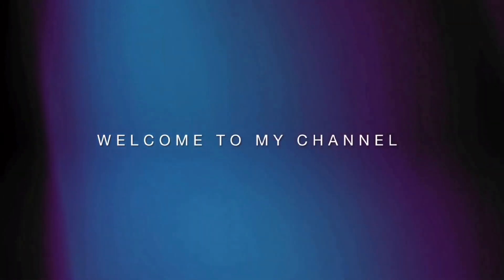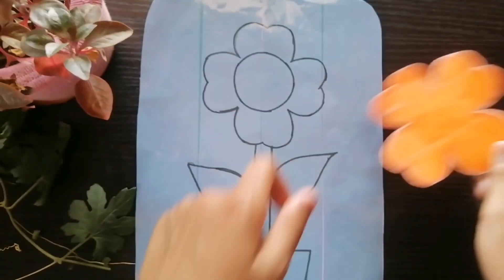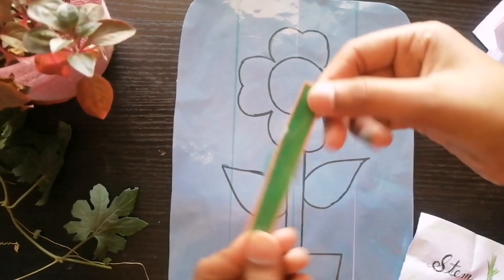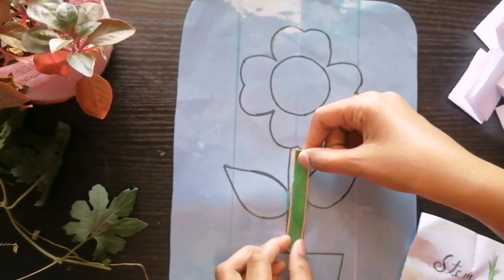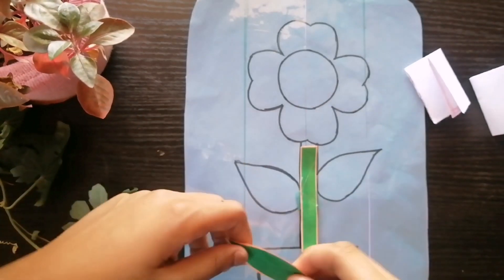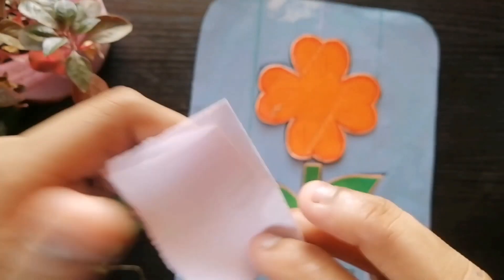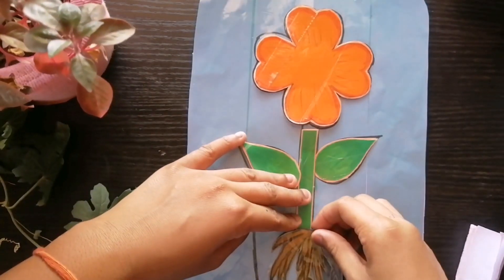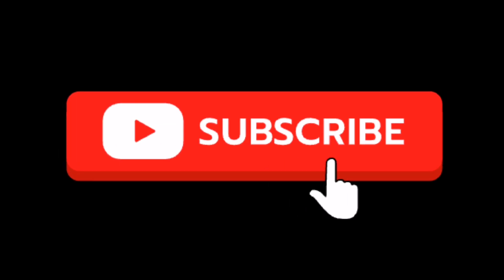Parts of the plant name | learn with picture and game | Trisha and Kavyas diary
This video is about Parts of the plant name in English
play and learn different parts of the plant

For this you will need different cutouts of plants
names of parts of plants